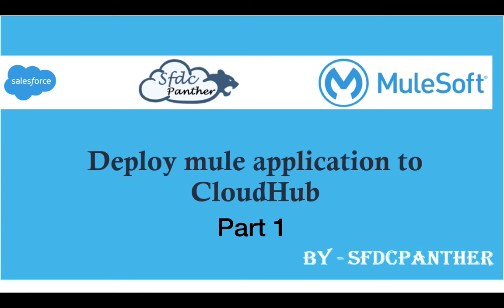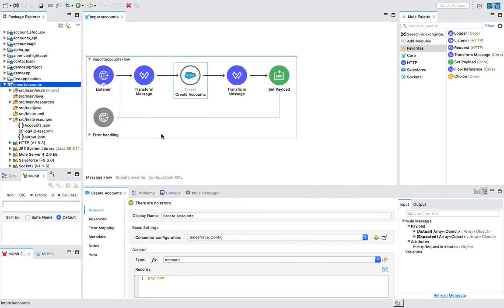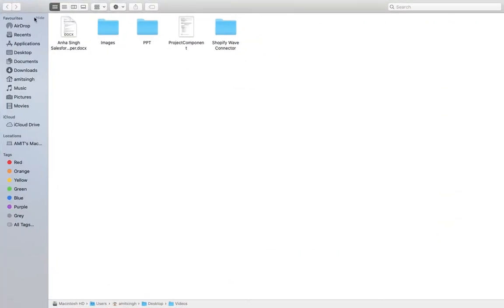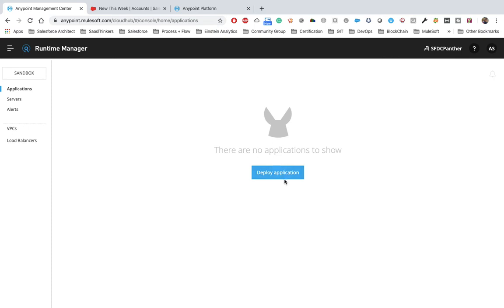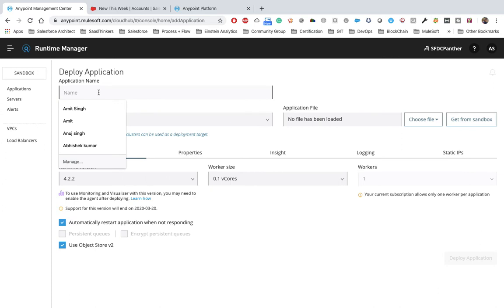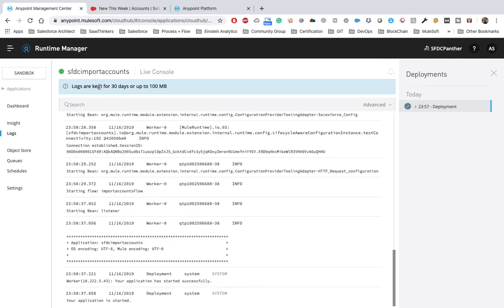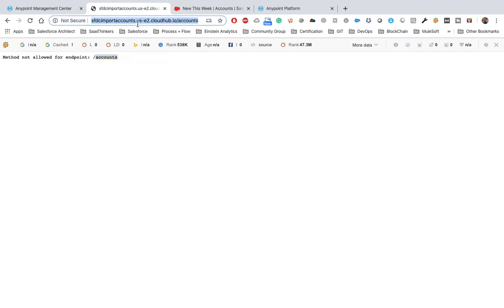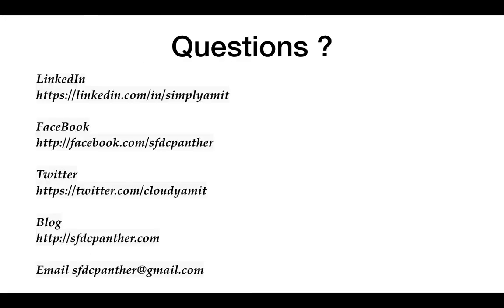Deploy Mule Application to CloudHub Part 1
Want to learn more about salesforce join me Hi Everyone,

In this video, we will learn how we can deploy our application using the .jar file.

What is CloudHub

CloudHub is an Integrated Platform as a Service (iPaaS) where you can deploy your cross-cloud integration application.
Develop the new API on top of existing data sources.
Deploy your on-premise application to CloudHub

3 Ways to deploy mule application to CloudHub

Using Jar File
Using Anypoint mule Studio
Using Command Line Interface